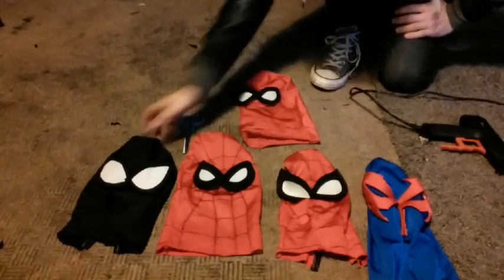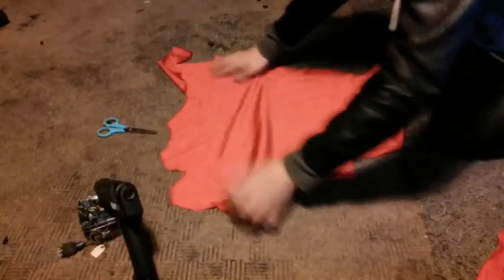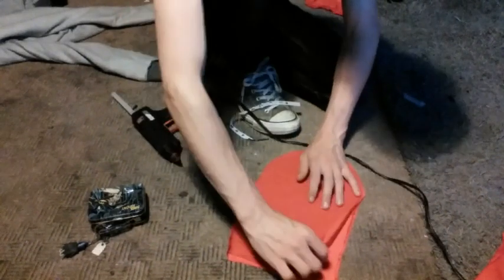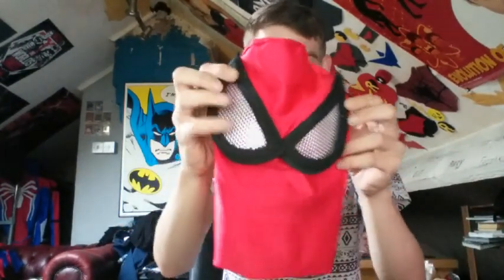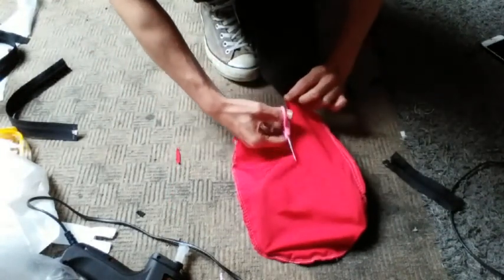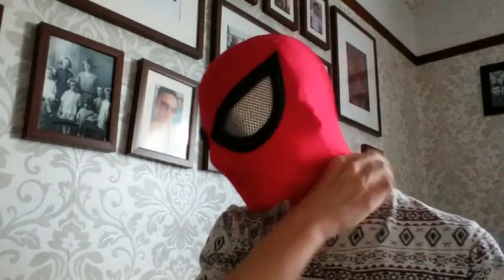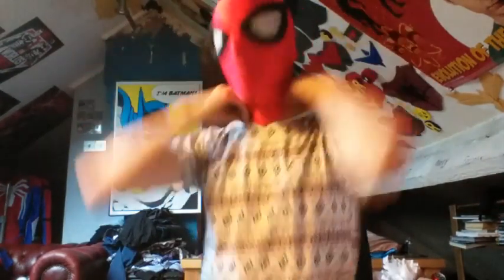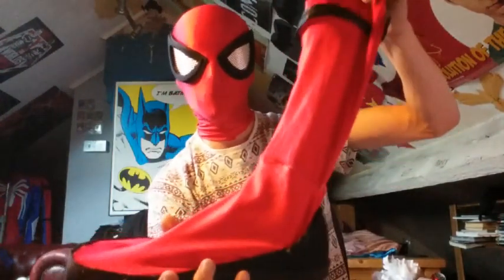How to Make A Spider-Man Mask | Update V.2 -Tight Fit Neck with Eye Lenses | Process Video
" Let the Geek Speak presents our Tips& Tricks on your Comic Creations. In this process video I show how to make a Spider-man Tight fit Mask around your head and neck area using LYCRA Fabric, hot glue gun and some cardboard or EVA Foam and a loose zipper. You can create almost any design with this technique or put your own creativity into it. Also stick around until the end there are SOME EXCLUSIVES. So as always Let your Geek Speak.